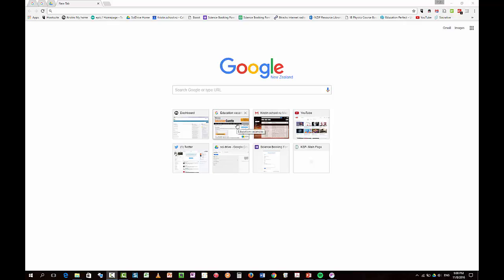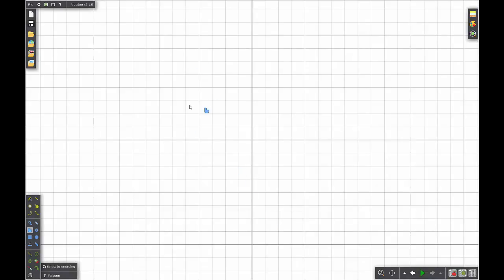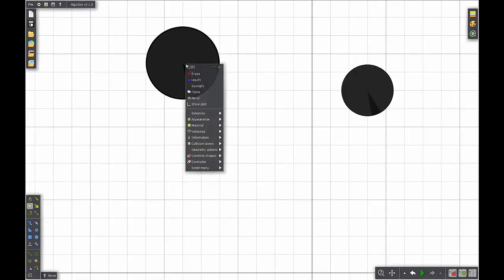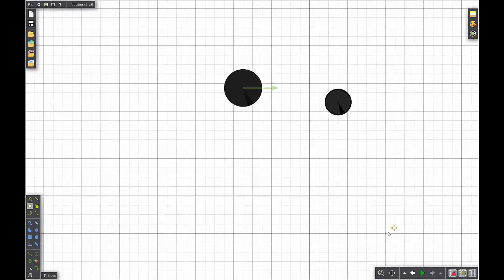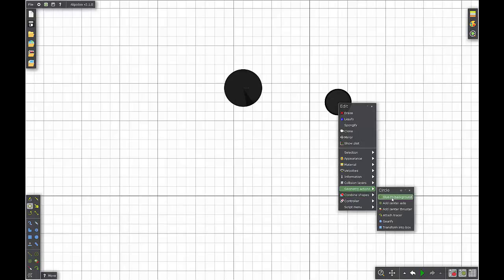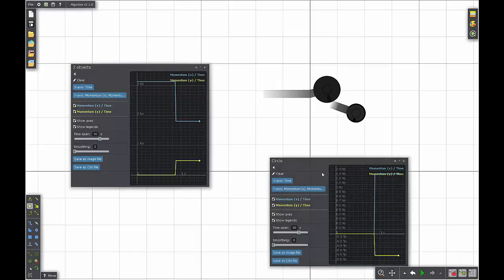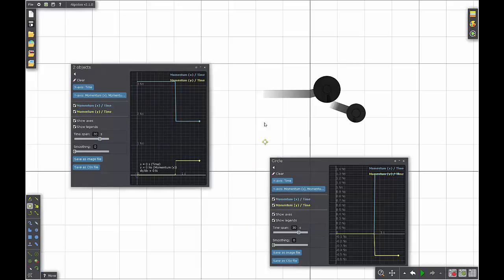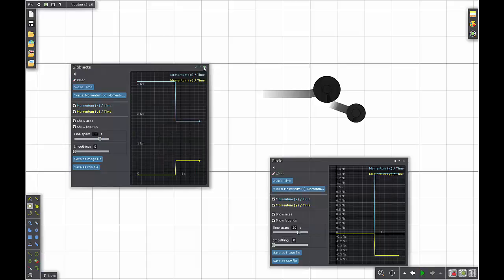algodoo 2d collision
Use Algodoo to create and study 2d Collisions